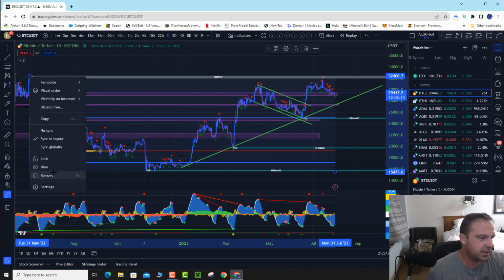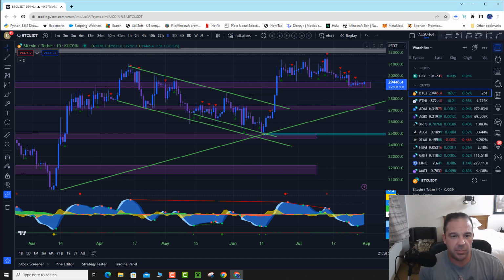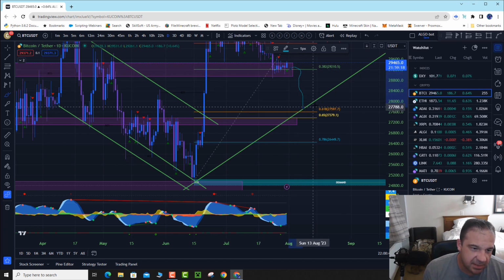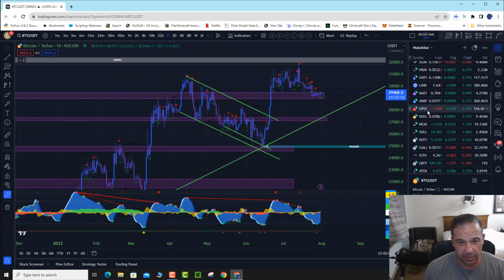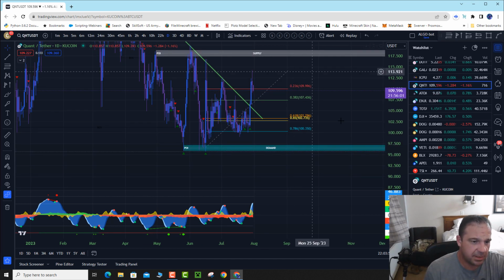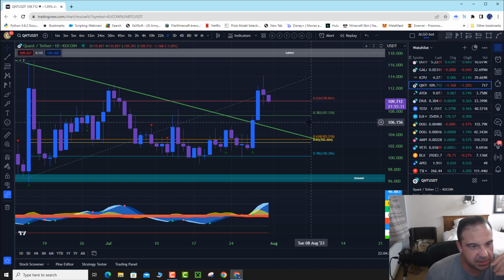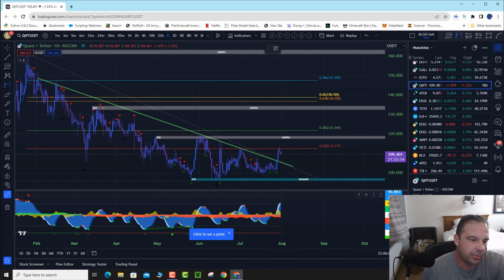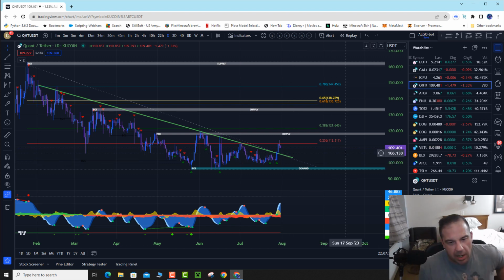Where is BTC and Quant going next?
I've been traveling for work, but found some time to check out BTC and Quant.
As always you should do your own research. I'm just pointing out crypto some might want to look into more
and make decisions based of your own risk tolerances.

Mine Pi on your cell Phone or computer
and use my username (shakester) as your invitation code

Socials

poorcryptosteve

PoorCryptoSteve